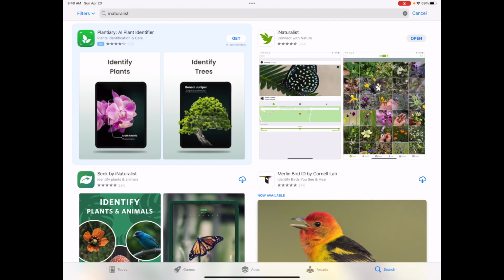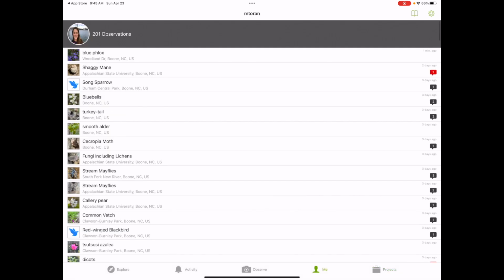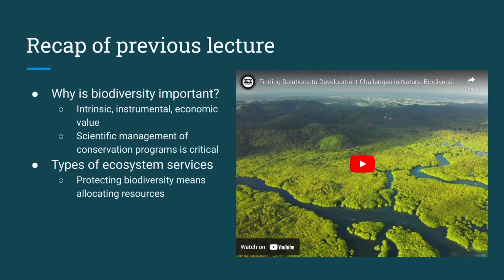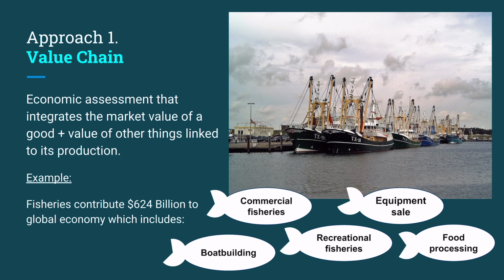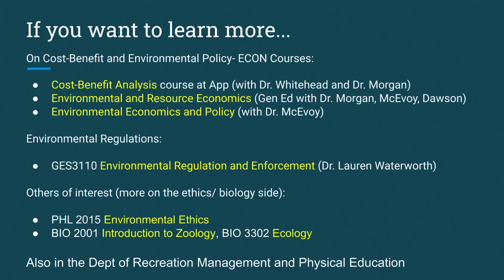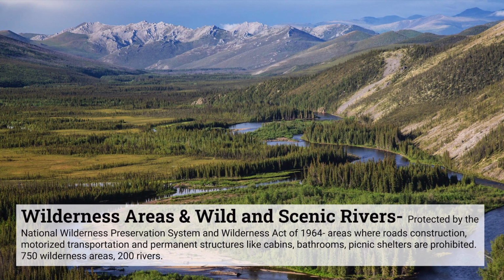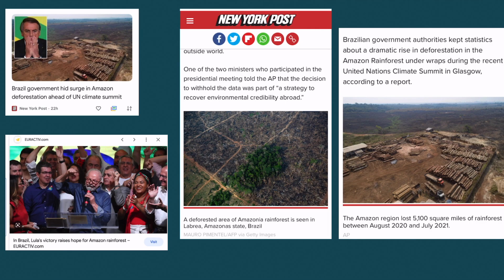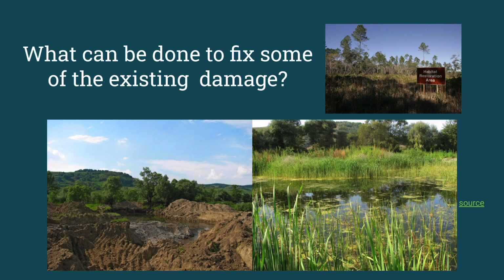Lecture 29 GES1010 WEB Conservation Part 2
This lecture is part of the video lecture series for Appalachian State University's GES1010 course WEB edition.